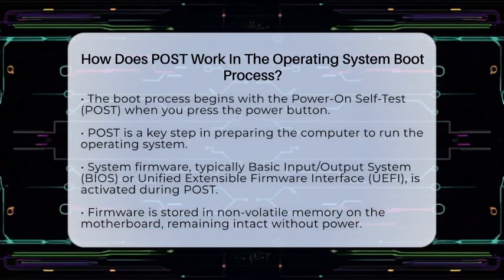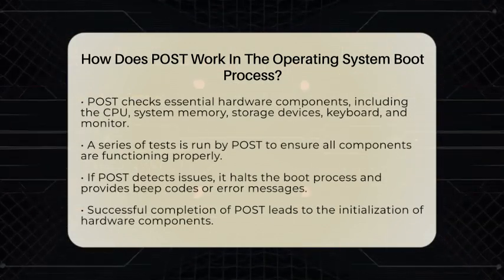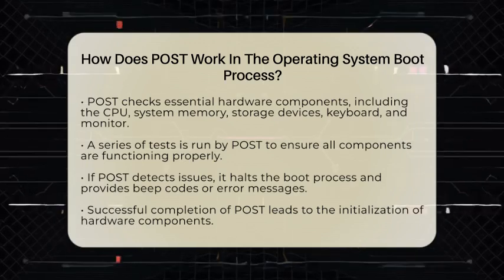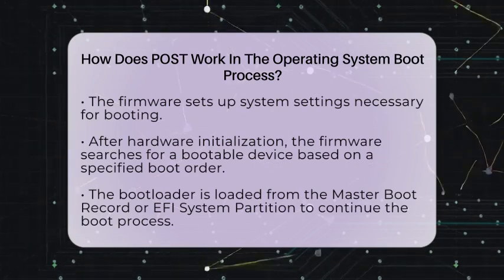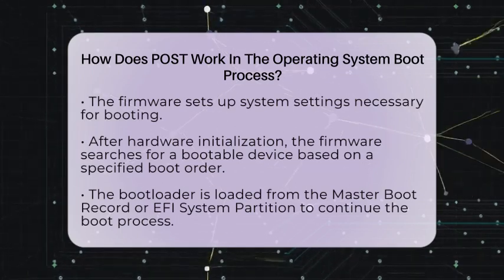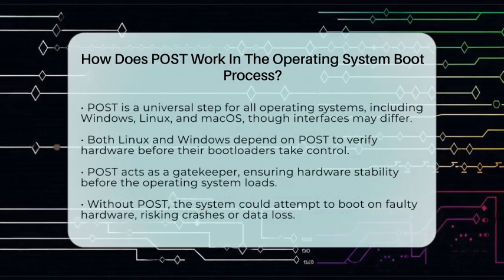How Does POST Work In The Operating System Boot Process? - All About Operating Systems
How Does POST Work In The Operating System Boot Process? In this informative video, we will take a closer look at the Power-On Self-Test, commonly known as POST, and its role in the operating system boot process. POST is a fundamental step that occurs when you power on your computer, ensuring that all essential hardware components are functioning properly before the operating system begins to load. We will explain how the system firmware, typically in the form of Basic Input/Output System or Unified Extensible Firmware Interface, initiates this process.

You will learn about the various hardware checks that POST performs, including tests on the Central Processing Unit, system memory, storage devices, and peripherals. We’ll also discuss what happens if POST encounters any issues, including the beep codes and error messages that indicate problems.

Additionally, we will cover the initialization of hardware components and the importance of the boot order in locating the bootable device. Understanding POST is vital for anyone interested in how computers operate, regardless of the operating system in use.

About Us: Welcome to All About Operating Systems! Our channel is dedicated to providing accessible information on various operating systems, including Windows OS Features, macOS Basics, Linux Operating System, and Mobile Operating Systems like iOS vs. Android. We simplify technical topics such as OS Installation Guides, System Updates and Security, and File Management in OS to help you choose the right operating system for your needs.